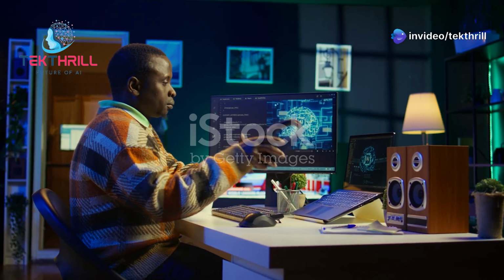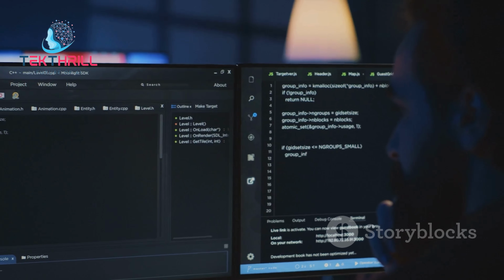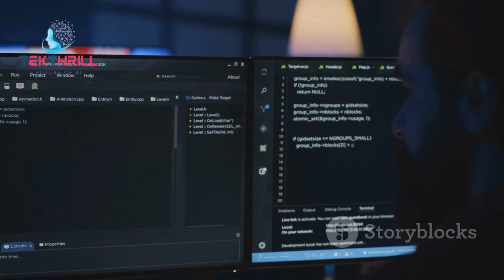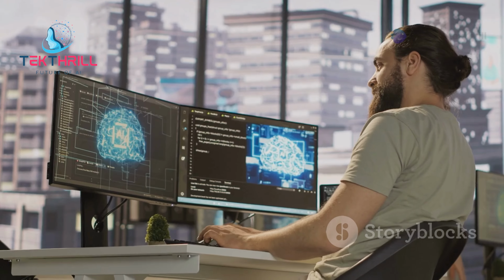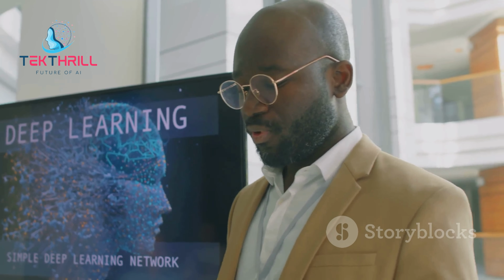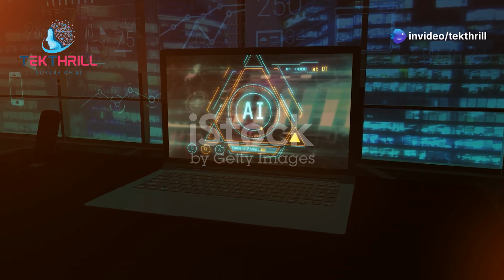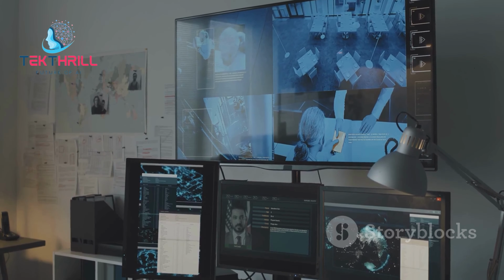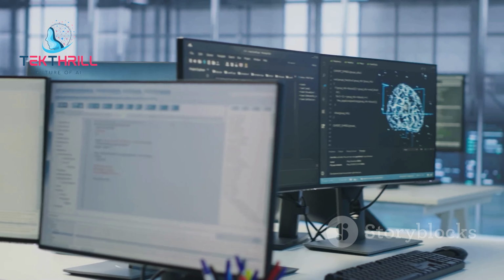Engineers: AI Tool Must-Haves 🧰🔥 Essentials Toolkit PART 2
Which AI tools should every engineer use? 🚀✨ Today, we break down the most essential AI-powered software that’s *boosting efficiency, accuracy, and innovation across industries!

🔍 AI-Powered CAD & Design Optimization AI enhances structural modeling, material selection, and real-time error detection, helping engineers refine designs faster than ever! 🏗️✨

🔥 Smart Predictive Maintenance & Workflow Automation AI tools forecast equipment failures, optimize maintenance schedules, and streamline project workflows, reducing downtime and costly repairs! ⚡🔧

📊 Generative AI for Smart Problem Solving AI analyzes design constraints, suggests alternative solutions, and enhances simulations, giving engineers precision-driven optimization! 🔎💡

🚀 Industry Applications & Essential AI Toolkits From mechanical to aerospace engineering, AI-powered tools are redefining productivity, safety, and creativity worldwide! 🌍🔬

🎯 The Future of AI in Engineering Essentials AI isn’t just a tool—it’s a game-changer in engineering workflows, making precision and efficiency the new standard! 🚀🧰

💬 What’s your go-to AI tool for engineering? Let’s discuss in the comments below! 🗨️🔥

AI engineering essentials, Smart predictive maintenance, Generative AI toolkits, Future-ready workflow automation, AI-powered CAD precision, Industry breakthroughs, AI-driven efficiency boosters, Smart simulation software, Next-gen engineering must-haves, Sustainable AI-powered innovations.